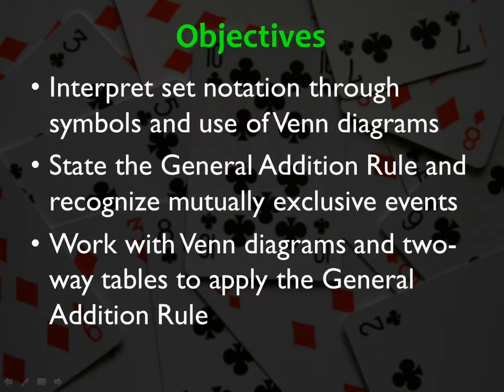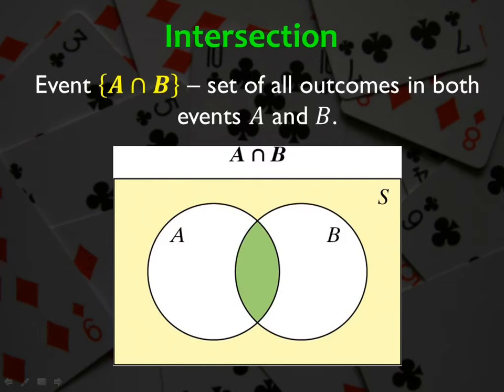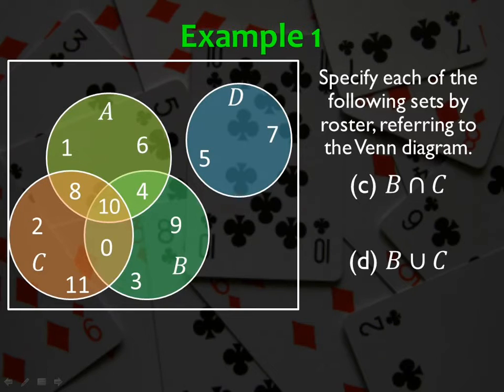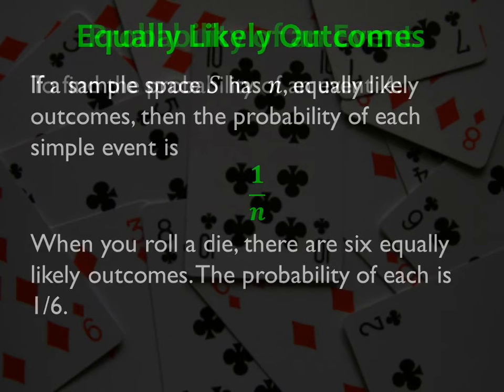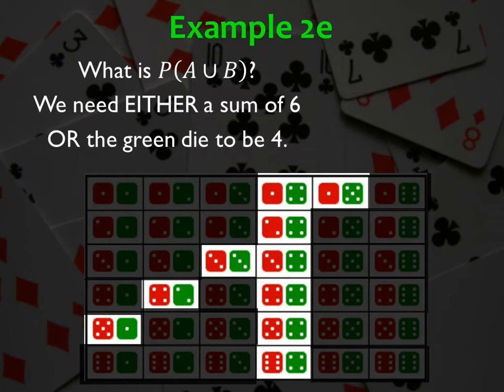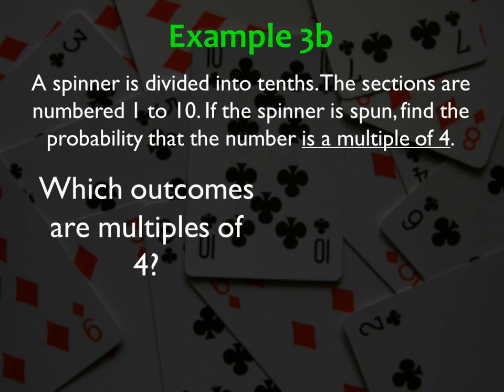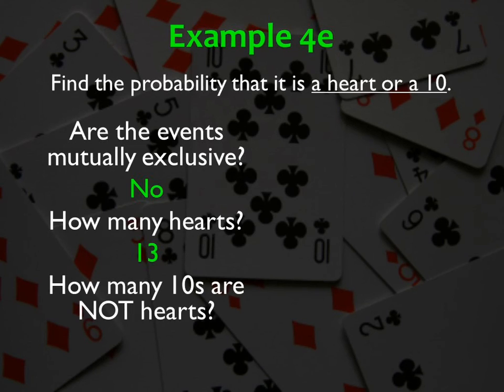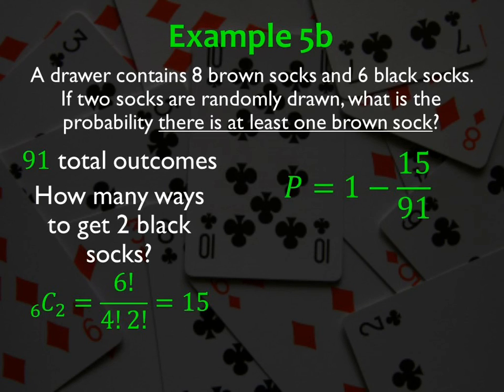Probability 3: Algebra 2/Trig: Set Notation, Venn Diagrams, Basic Probability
For Mr Liao's Milpitas High School Algebra 2/Trig class.